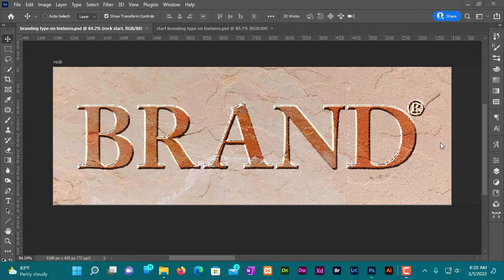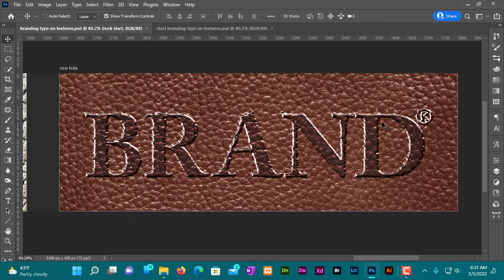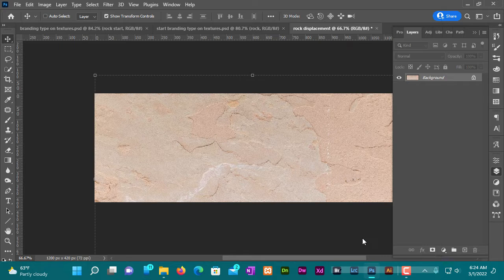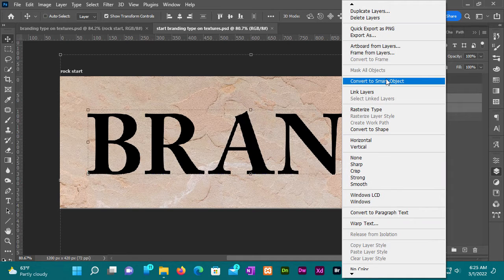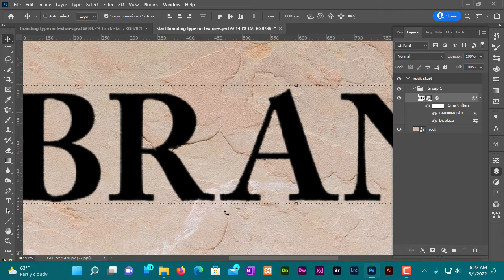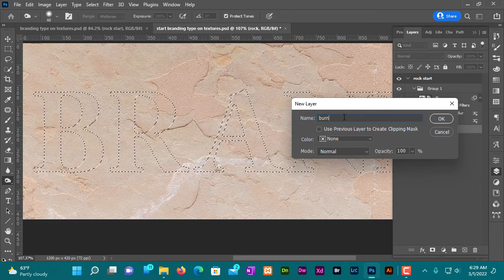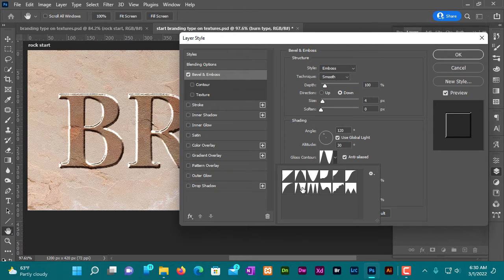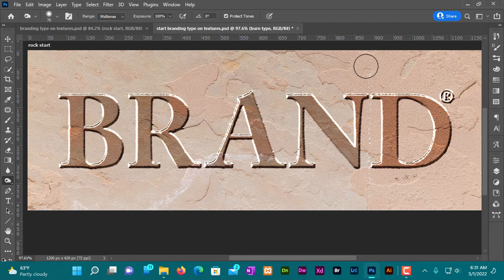002-Branding type on texture in photoshop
Every graphic design, video, film and motion graphic project benefit greatly from well thought out backgrounds. Knowing how to integrate copy, that is text, with the backgrounds is a key skill set every designer needs to hone. Our video tutorial on Branding Type on Texture provides you with a solid foundation to get you off the ground.